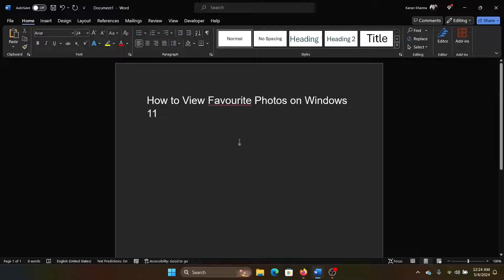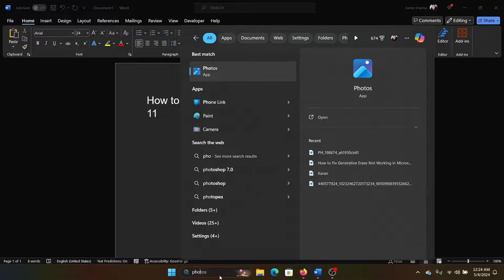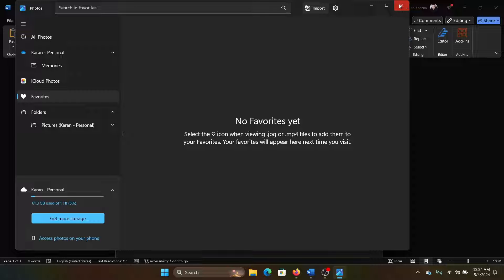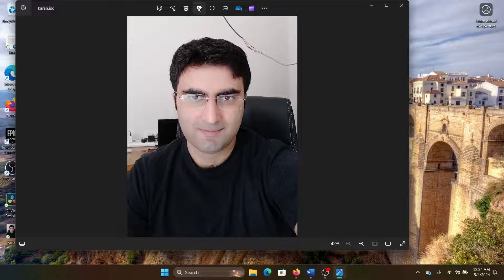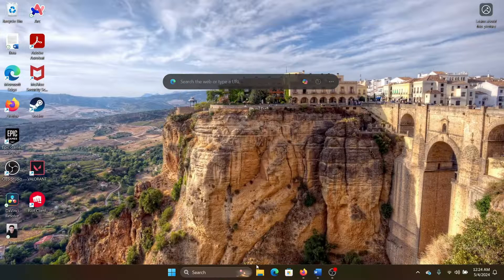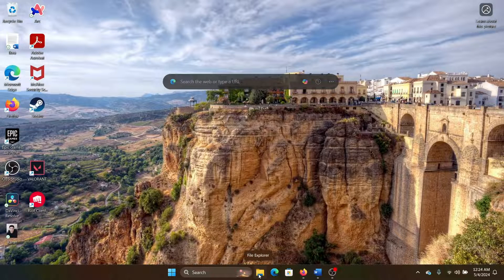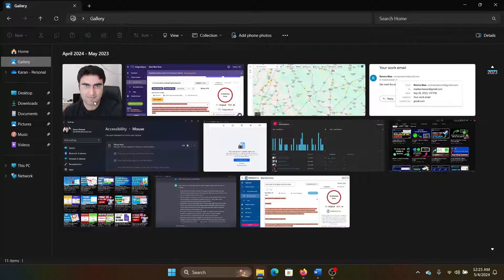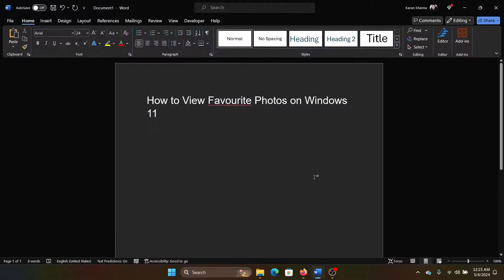How to View Favourite Photos on Windows 11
If you wish to View Favourite Photos on Windows 11, then please watch this video for the resolutions.